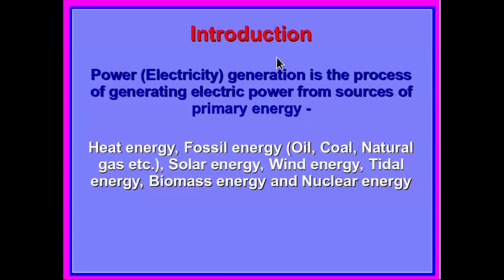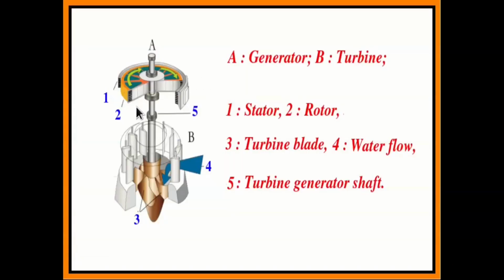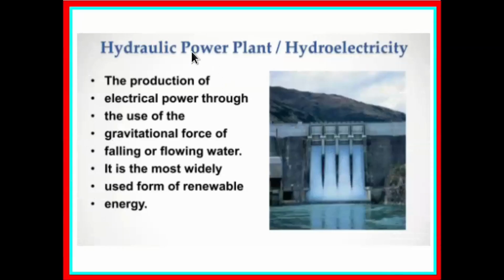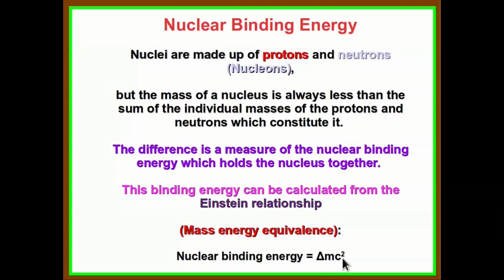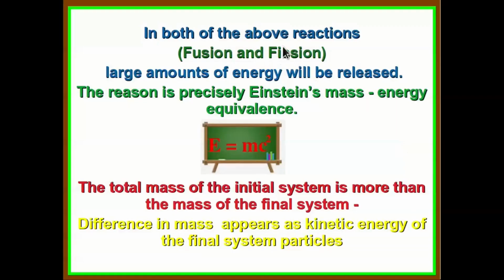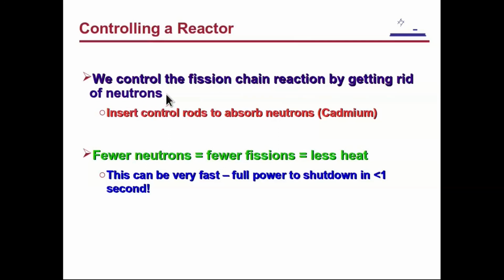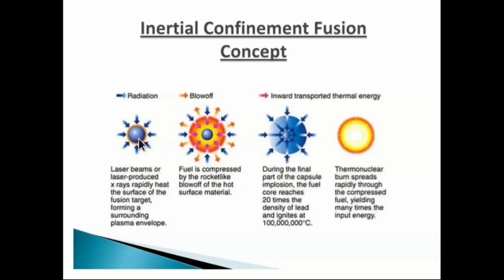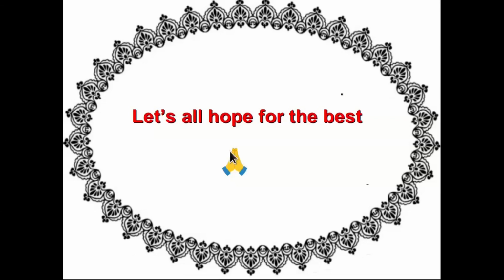Nuclear processes for electric power generation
A comprehensive video giving basic principle of electric power generation and a detailed description of the nuclear processes of fission and fusion as pathways to power generation. The concept of nuclear binding energy which is so relevant in this context is explained in adequate detail.  Alongside with this are discussed some of the common energy sources for electric power generation . Also the basic details of the power plants utilising the nuclear processes, namely the nuclear fission reactor and the nuclear fusion reactor (Tokomak) are also presented.